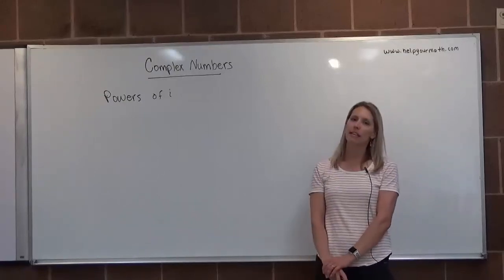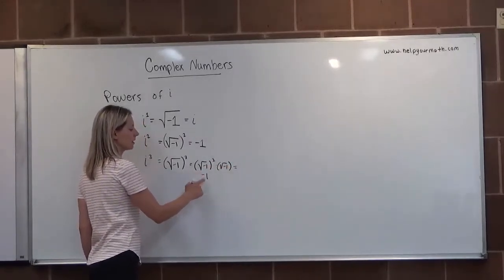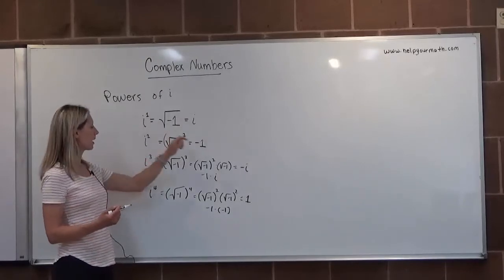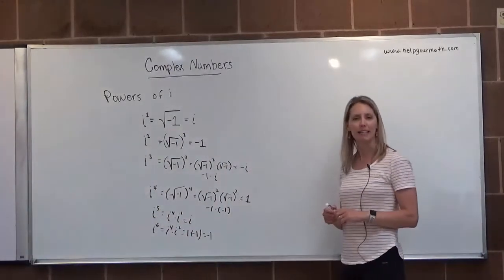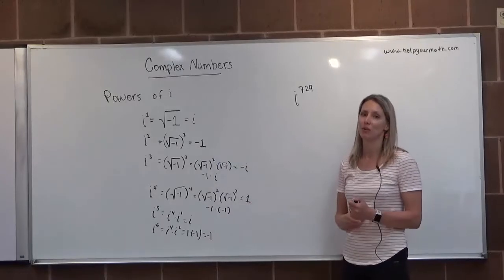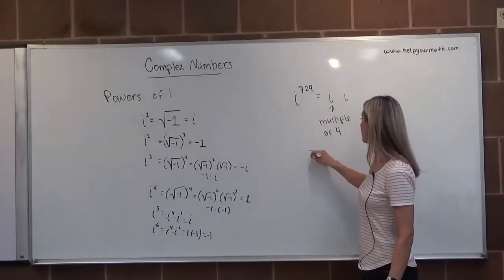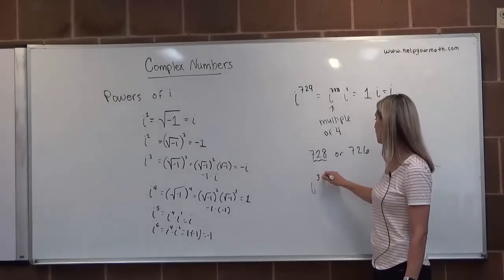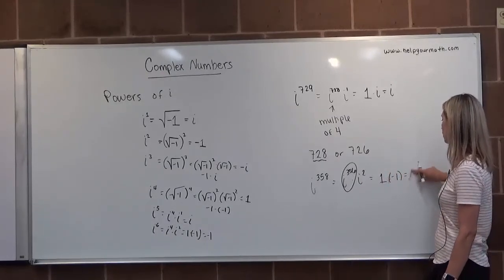[SL]Complex Numbers: Power of i